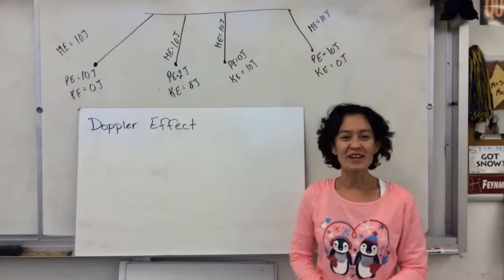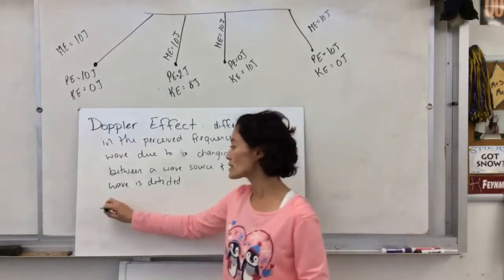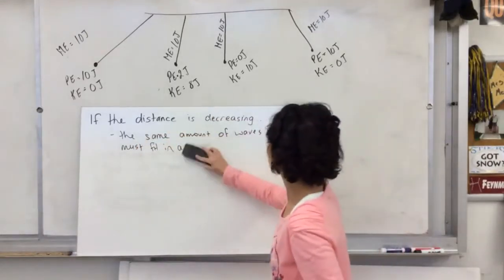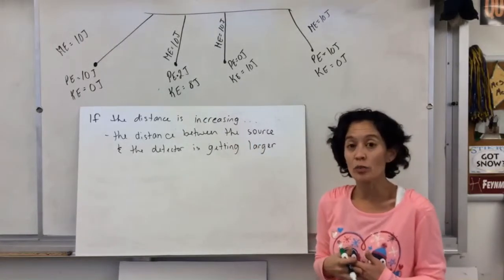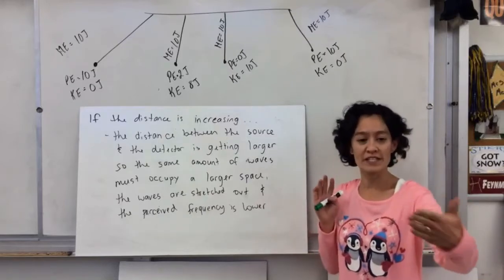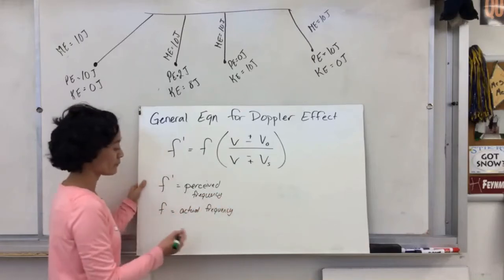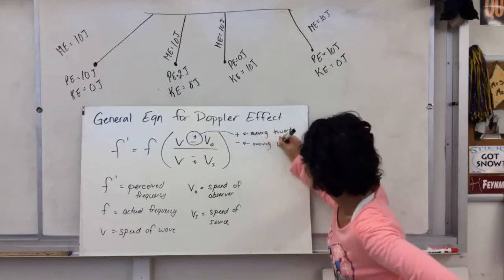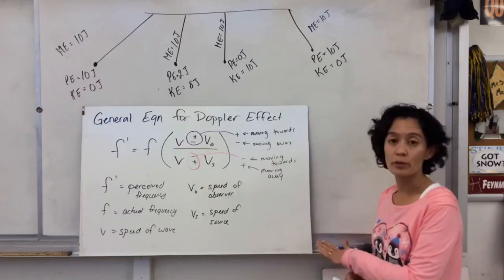Online Lecture: Doppler Effect